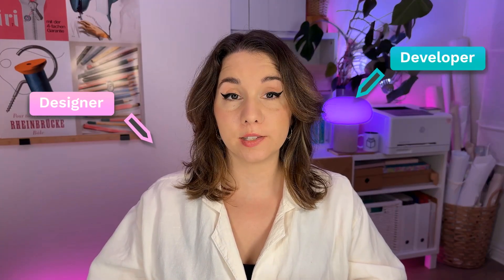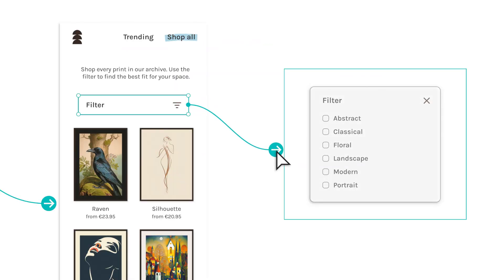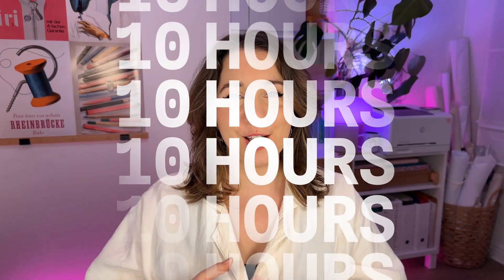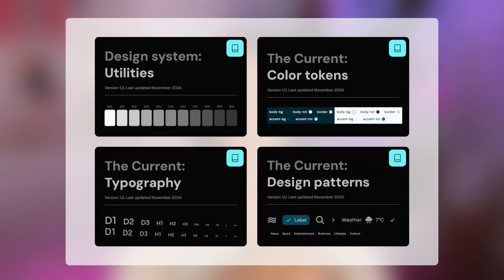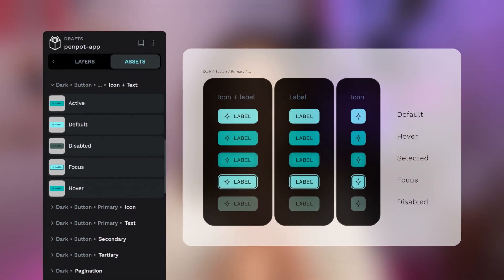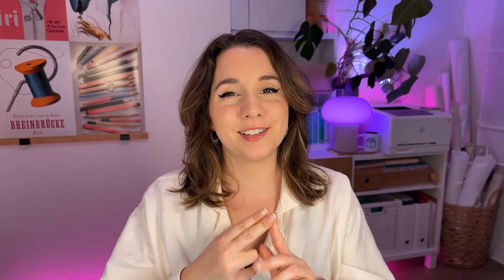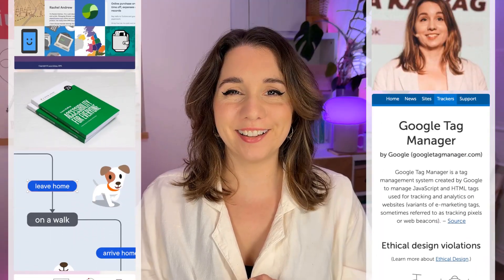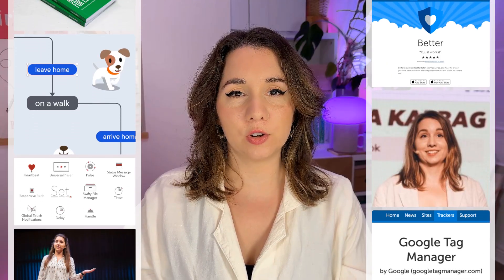New UI Design with Penpot Course!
At Penpot, we believe that Open Source tools should come with open knowledge. That’s why we’ve created a brand-new FREE video course: UI Design with Penpot, in collaboration with Laura Kalbag, Penpot’s educational content creator.

Whether you're new to UI design or want to sharpen your skills using Penpot, this course makes it simple and practical.

✅ Practical design principles
✅ Step-by-step demos to build real UI components
✅ Optional assignments to grow your portfolio
✅ Pro tips to get the most out of Penpot

Perfect for beginners, educators, and teams who want to design with open tools. Learn the basics of UI Design with this free Penpot Course!